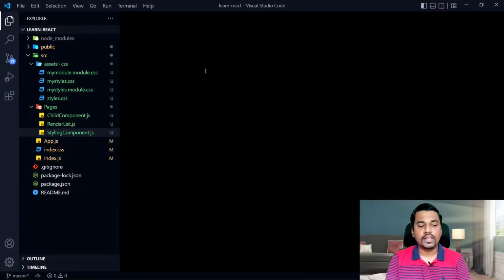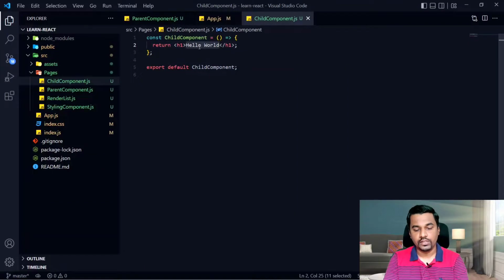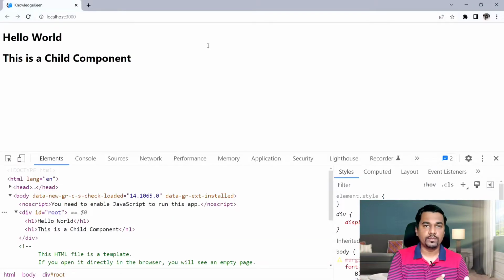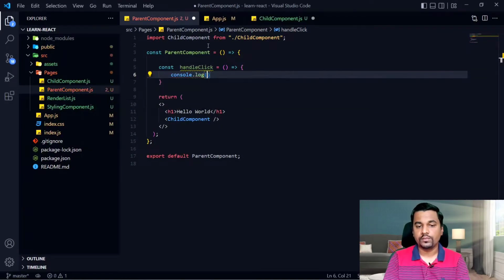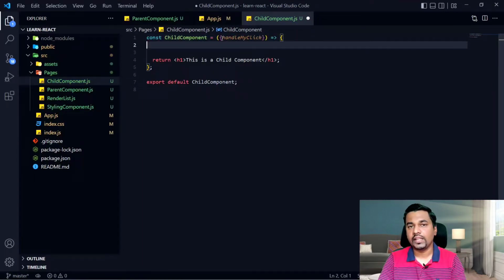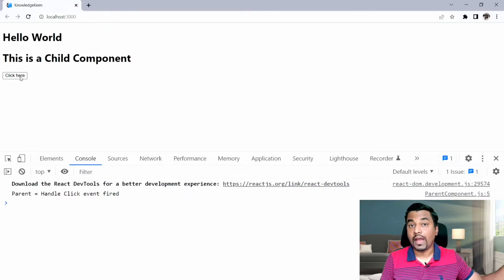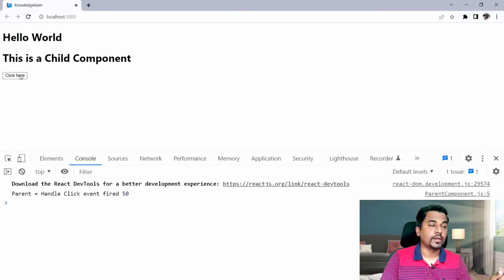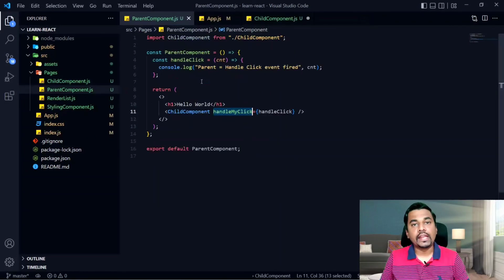Passing Data from Child to Parent Components in React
In this video, let's learn how to pass data from child to Parent components.
We will have a look at how the callbacks are supposed to be created and used.

knowledge keen